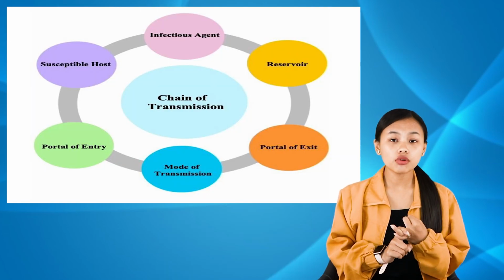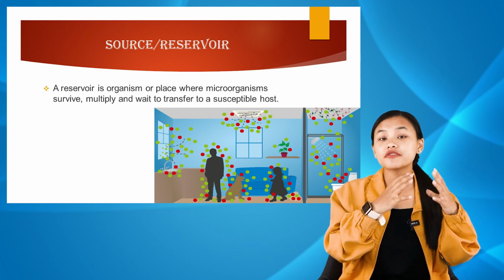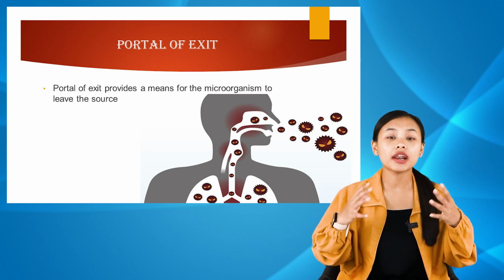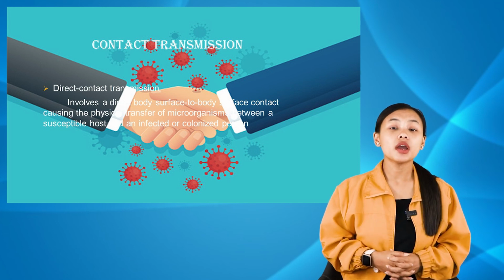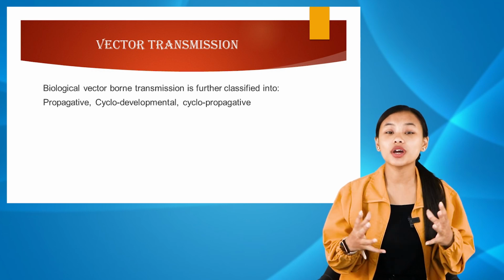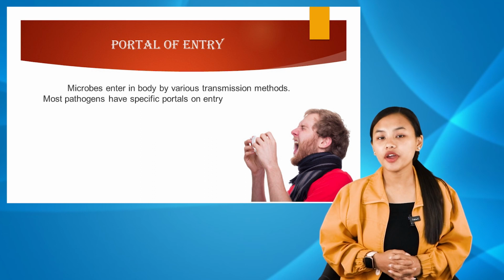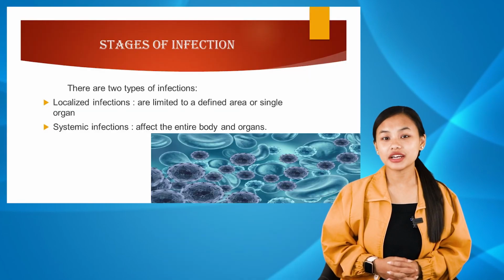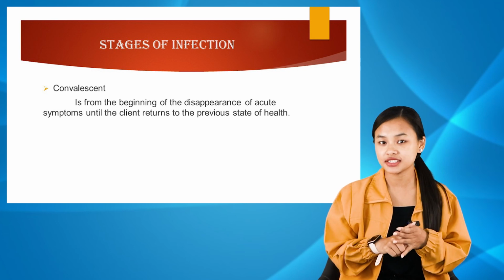CHAIN OF INFECTION